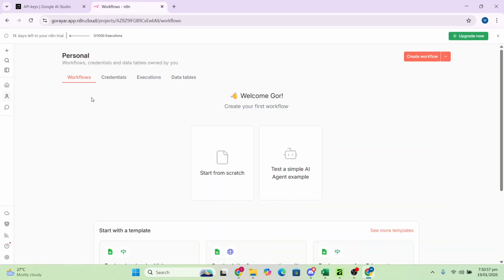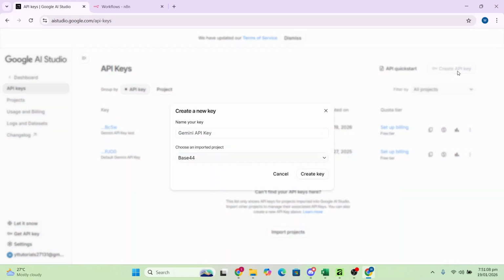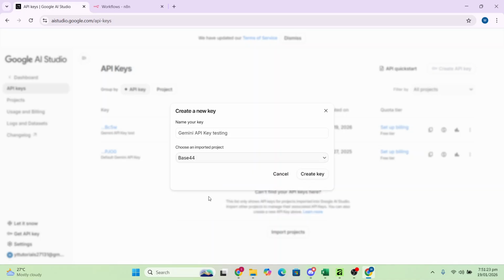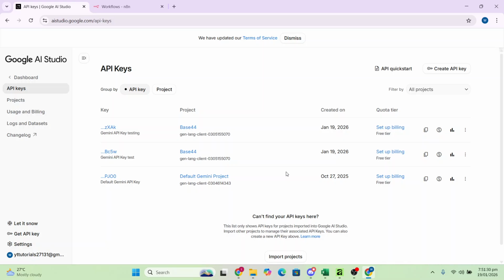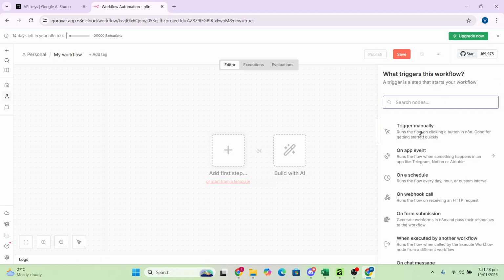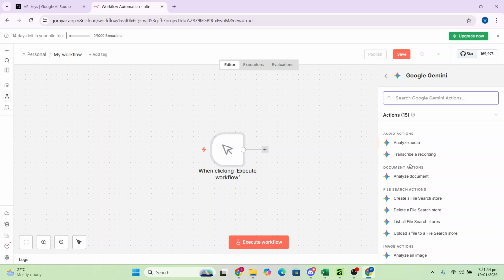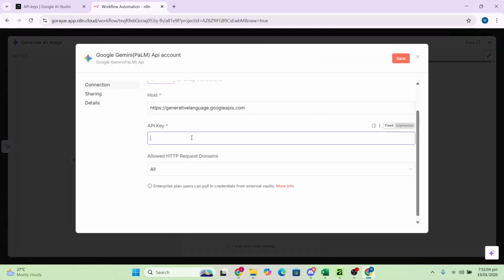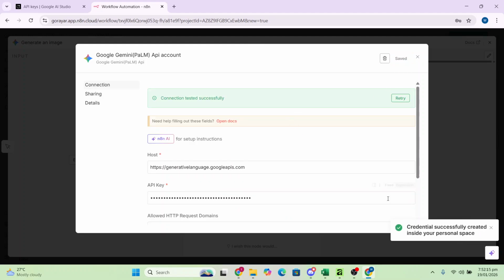How To CONNECT Google AI Studio To n8n (Easy Guide)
Learn How To CONNECT Google AI Studio To n8n with this step-by-step tutorial, perfect for automating workflows and integrating AI capabilities. This guide shows how to connect Google AI Studio to n8n, set up Google AI Studio n8n integration, and link your accounts seamlessly for efficient automation.

You’ll discover how to link Google AI Studio with n8n, configure your n8n Google AI Studio workflow, and complete the Google AI API n8n setup for smooth operations. Learn to connect Generative AI Google to n8n, set up Google AI Studio API n8n, and use the n8n AI workflow Google node for automated tasks.

This Google AI n8n tutorial covers everything from n8n connect Google API key to full Google AI Studio n8n automation, showing you how to integrate Google AI Studio with n8n and unlock the full potential of AI-driven workflows.